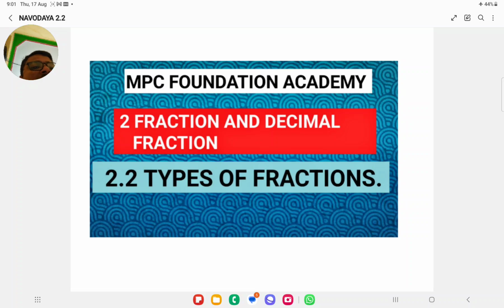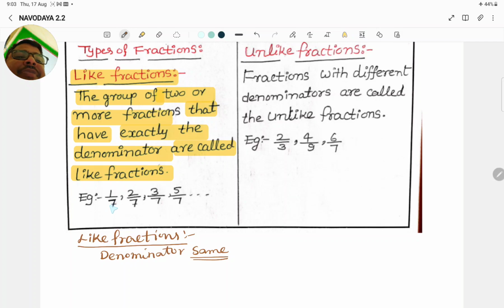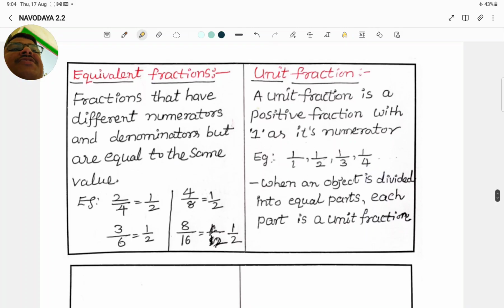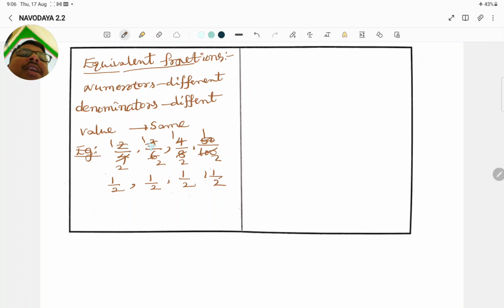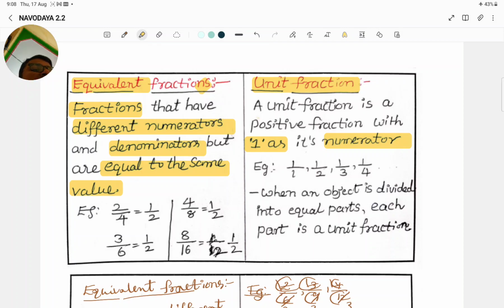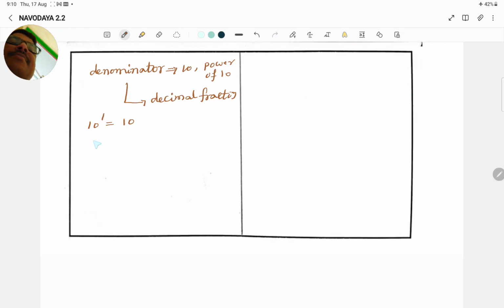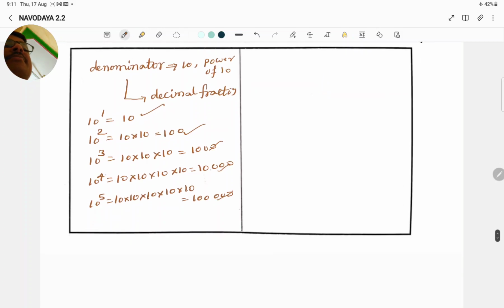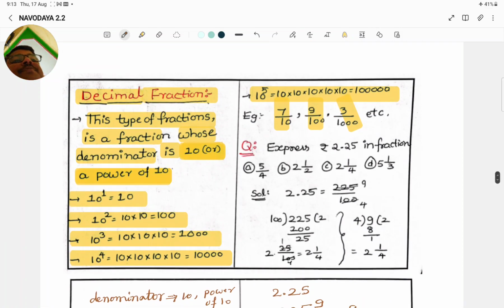2.2 TYPES OF FRACTIONS (E/M)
NAVODAYA AND SAINIK APRS TSRS, MATHEMATICS, TYPES OF FRACTIONS, SSC, CBSE, ICSE